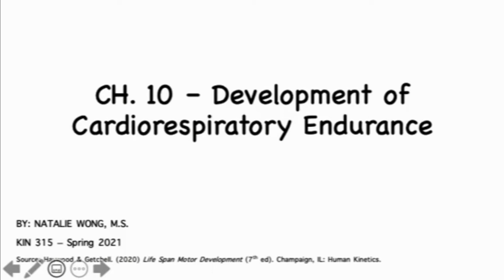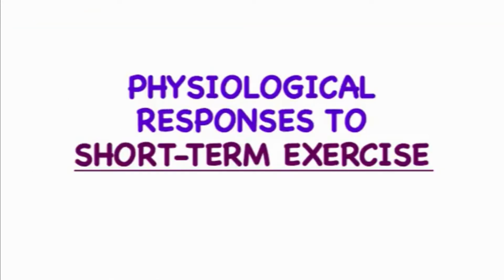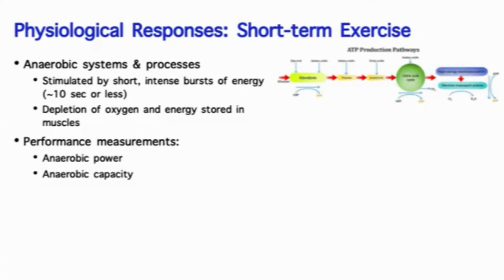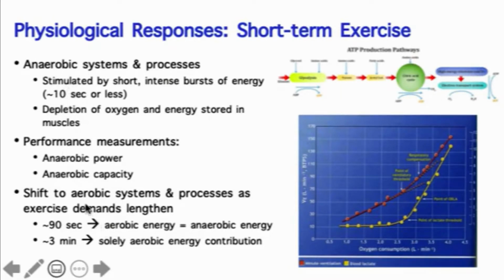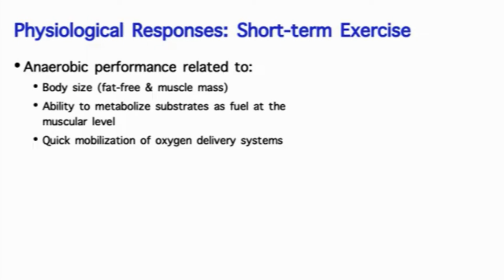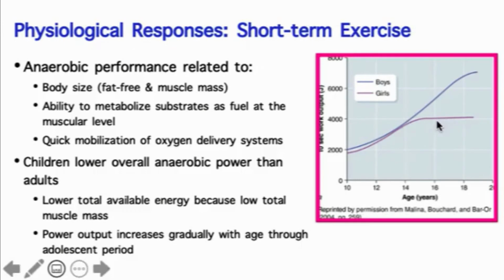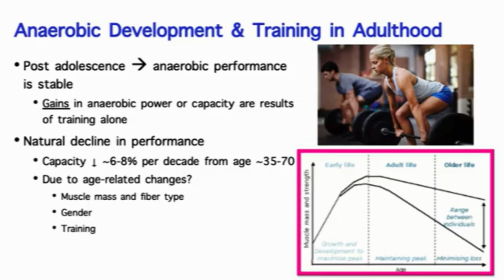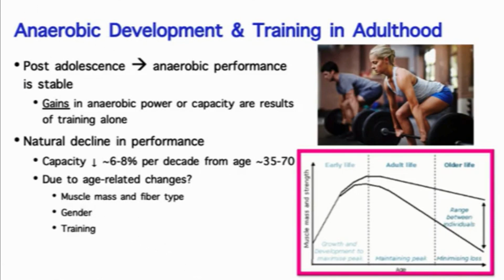315 S22 - Mod 7B, Pt 1 | Short-term Exercise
Table of Contents:

00:08 - Cardiorespiratory Endurance
02:50 - Short-Term Exercise
10:29 - Anaerobic processes related to...
16:09 - Training in Adulthood